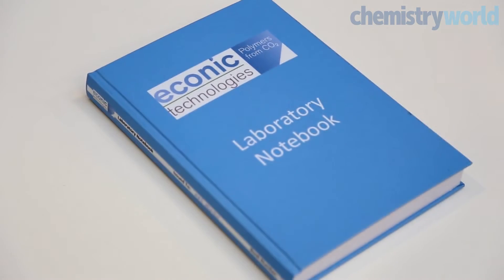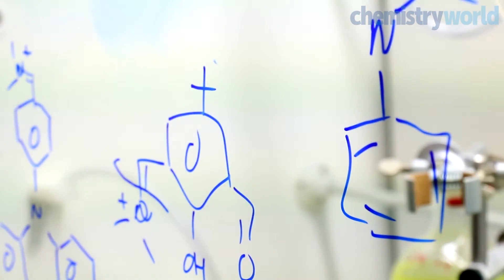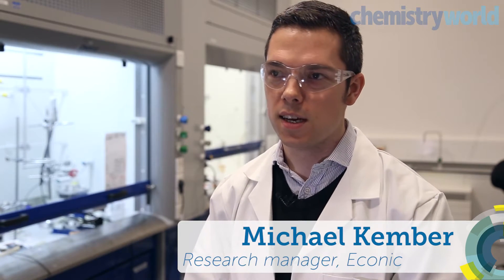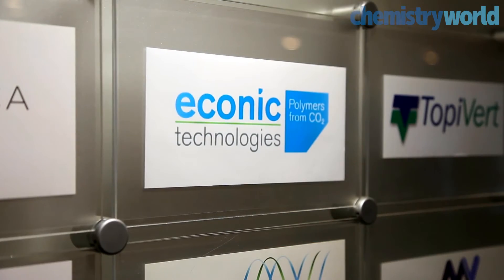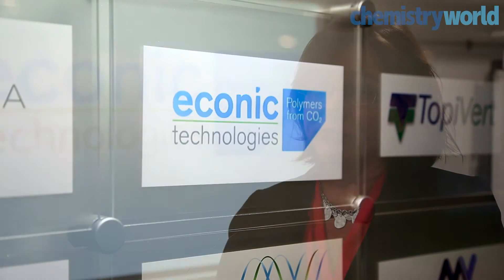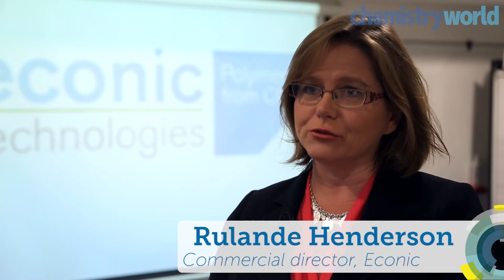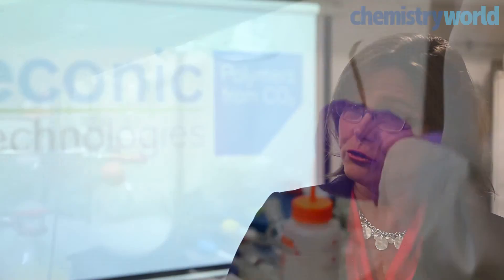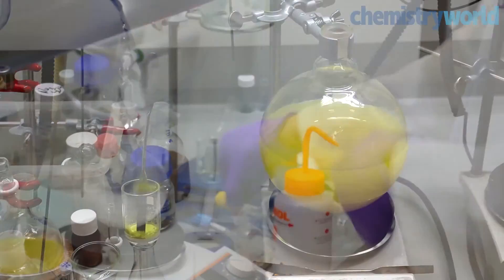Converting carbon dioxide into plastic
The world’s demand for energy, and the resultant carbon dioxide emissions, are drastically changing our climate. Chemistry World visited UK startup Econic Technologies, to find out how they're developing catalysts that could take some of that carbon dioxide and lock it up in high-performance polymer materials